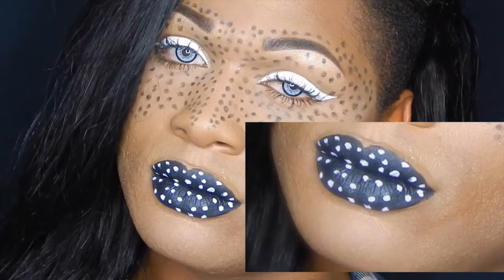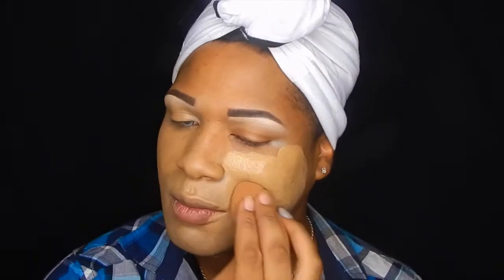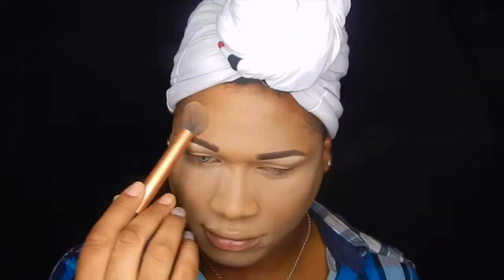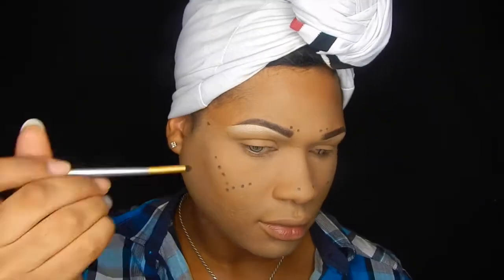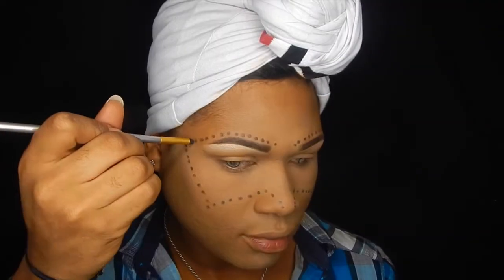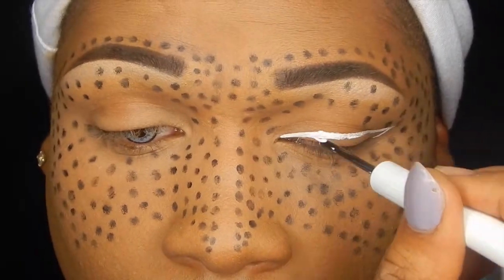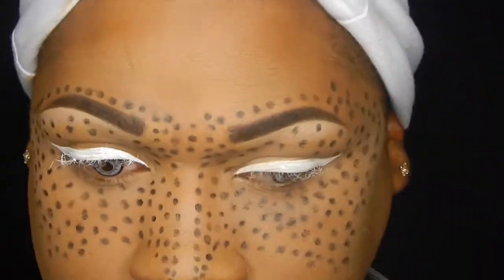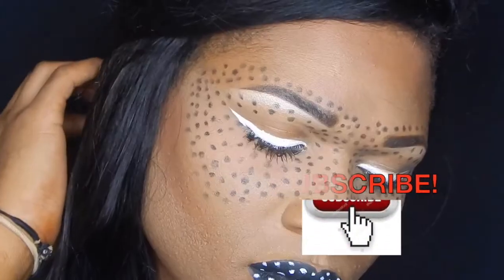POLKA DOT MAKEUP | KAT VON D | POINTILLISM TUTORIAL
I love the fact that makeup is objective, conventional, unconventional and inspiring all in one! I've seen this technique used in various paintings in some art gallery finds, and recently seen it applied to the makeup world and it was a lot fun and slightly tedious lol Enjoy, share, like, SUBSCRIBE! xoxo

PRODUCTS USED:
2-in-1 Correct & Perfect Foundation #09 "Tan"
NAKED Skin weightless concealer "Medium dark" - Urban Decay
Dip brow pomade "Ebony" - Anastasia Beverly Hills
Razor sharp liquid liner "Bump" - Urban Decay
Eye shadow base "black" - NYX Cosmetics
"My scultped face" contour palette - It Cosmetics